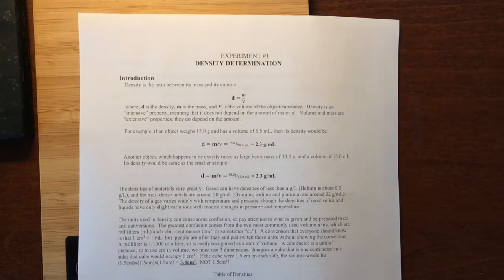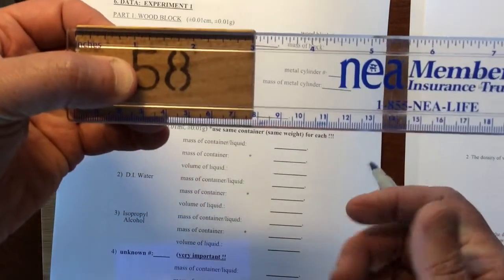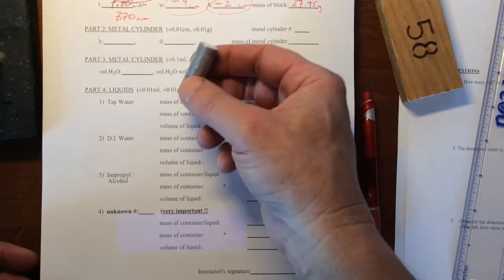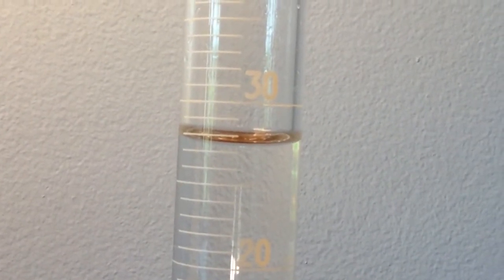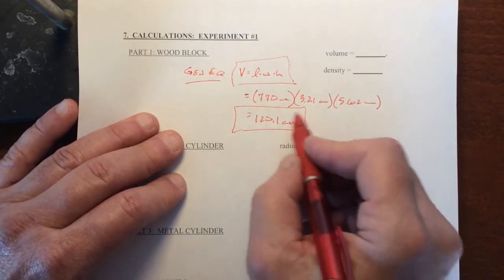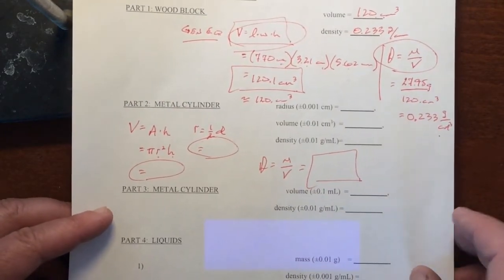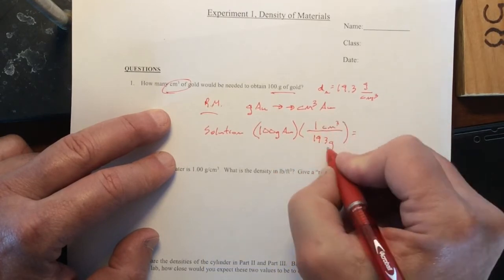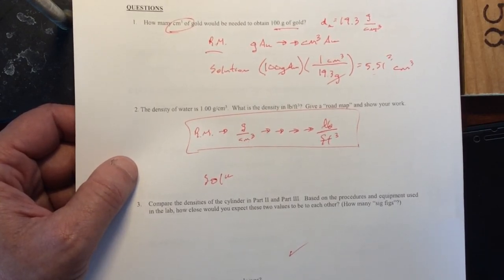Density Lab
Chem 103 Density lab